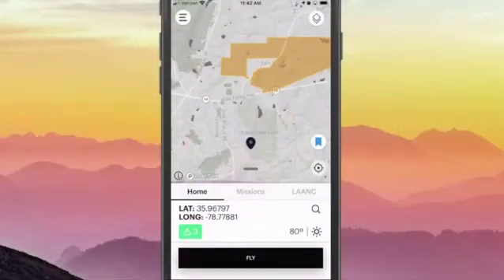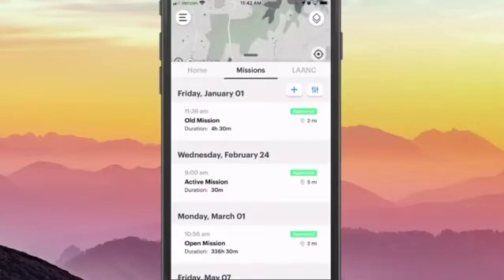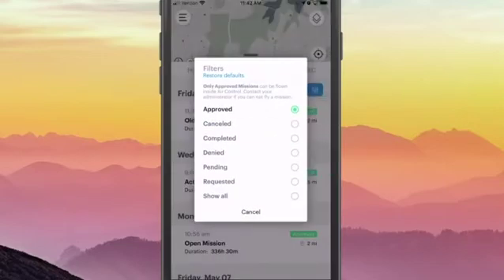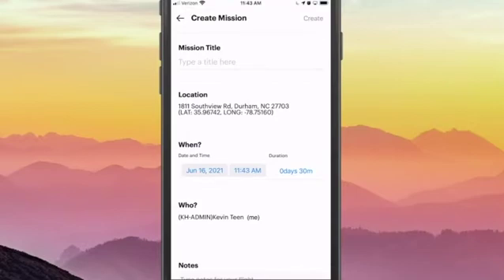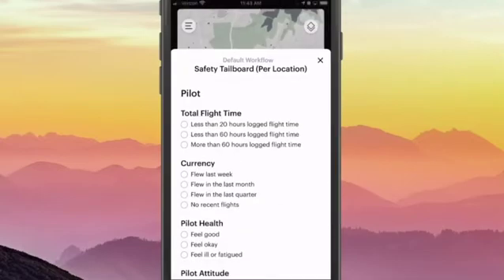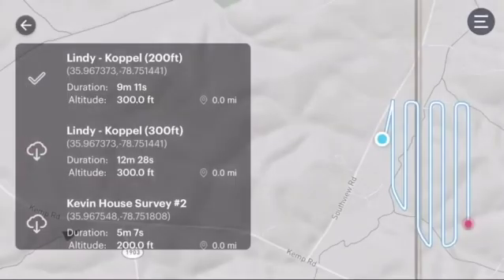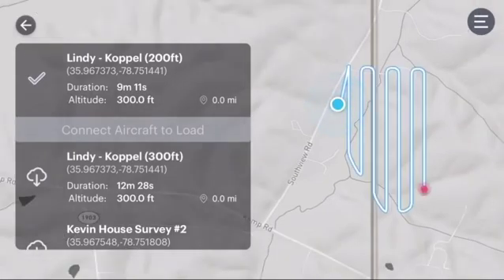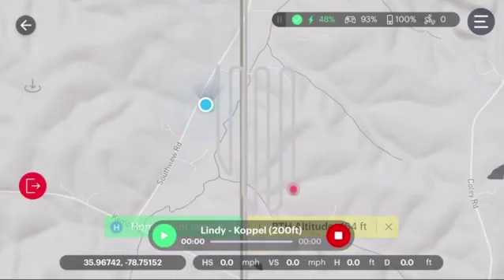Aloft Air Control Update v1.8: Release of Missions and Automated Flights Changes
Watch this video to learn more about the release of missions and automated flights changes in update v1.8 of Aloft Air Control.